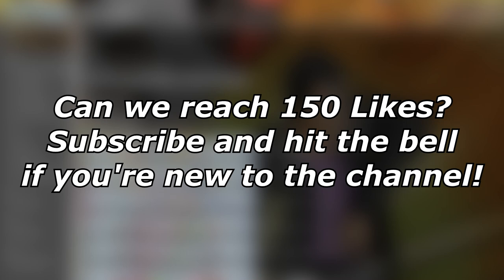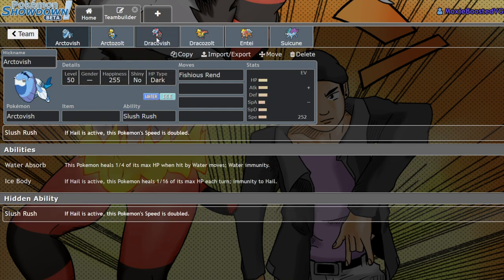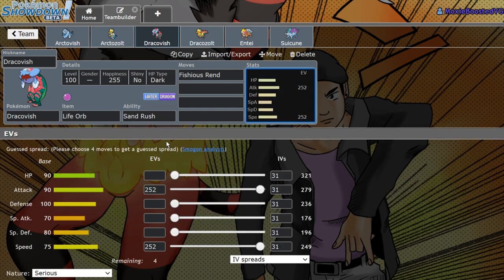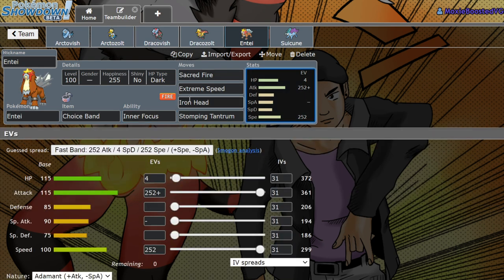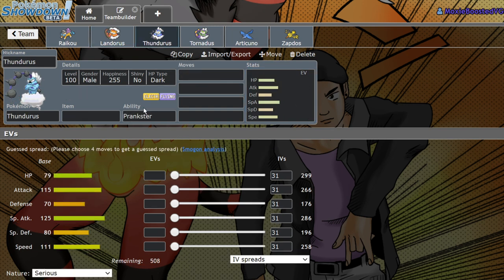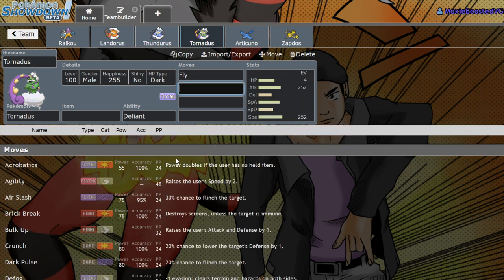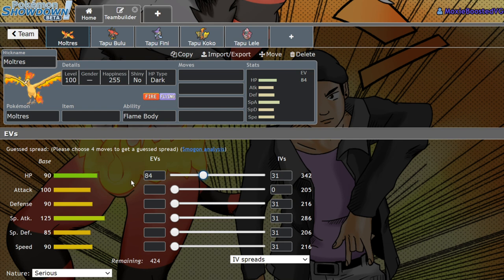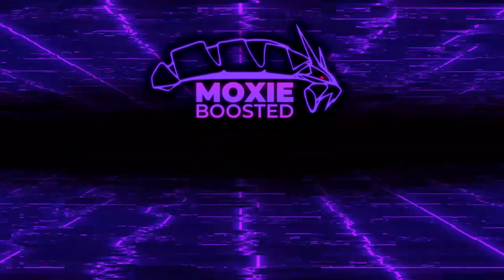HIDDEN ABILITY CAPSULE CONFIRMED FOR CROWN TUNDRA DLC! What Pokemon Does This Affect?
With the hidden ability capsule being leaked, we now know that hidden ability genies, tapus, and dogs will be legal in VGC! But which pokemon are going to be the best? Let's discuss!

3. Send a tip, ask a question
5. Download and install OBS Streamlabs with my